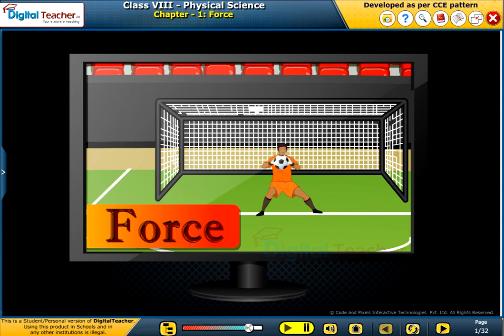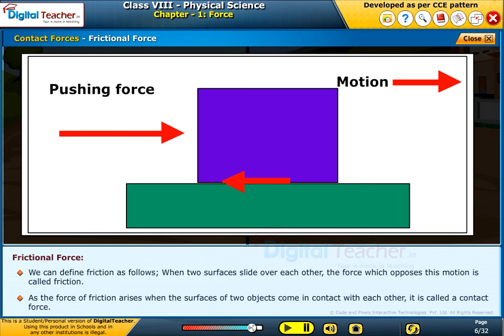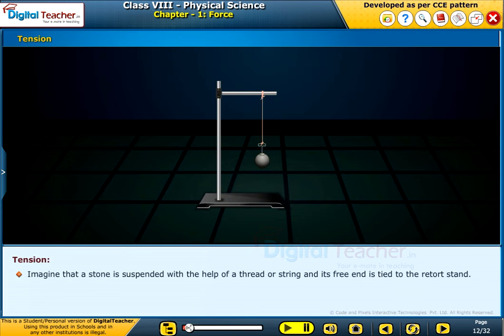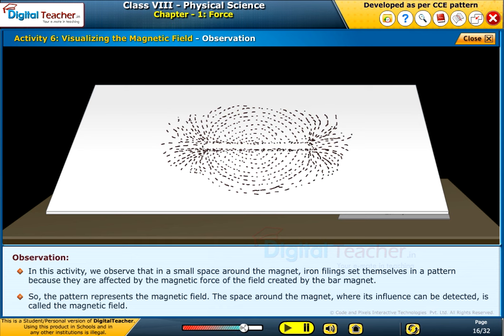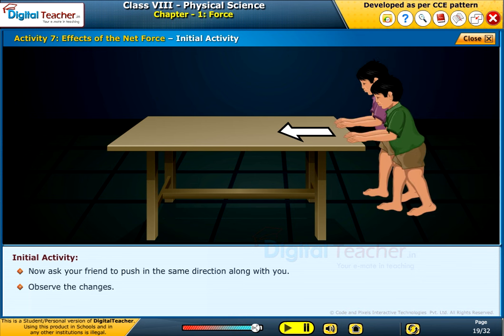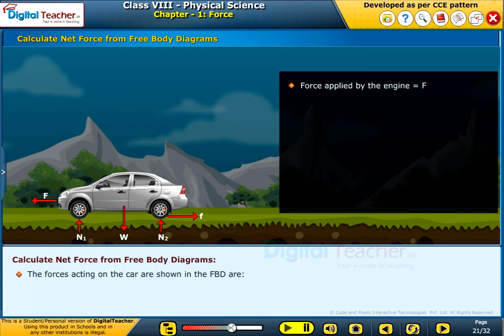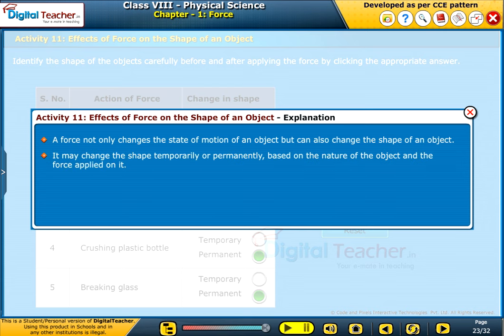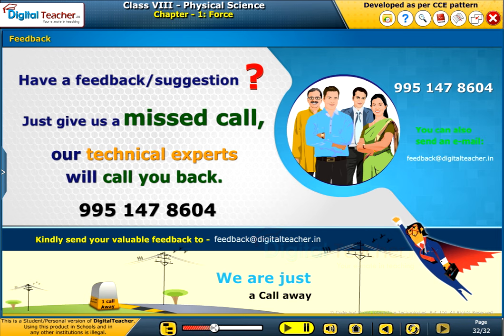Types of Forces, Class 8 Physics | Digital Teacher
In this video, digital teacher explains what a force is and different types of forces. There are two common types of forces exist in nature, called contact forces and non-contact forces.